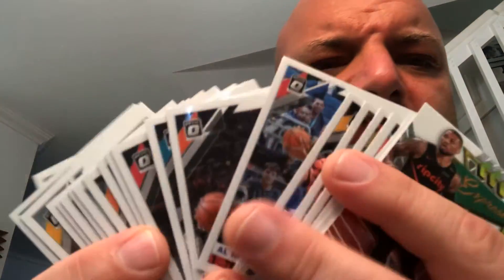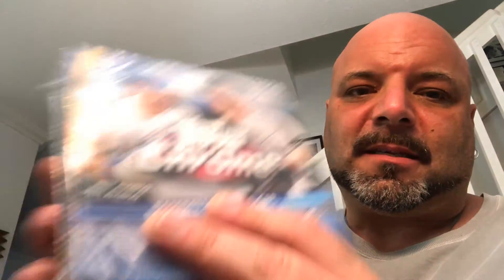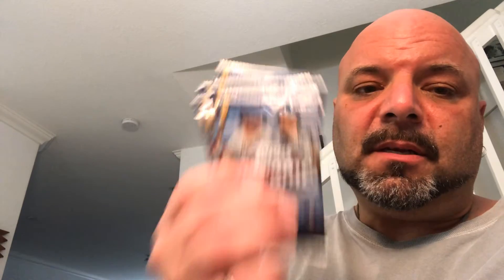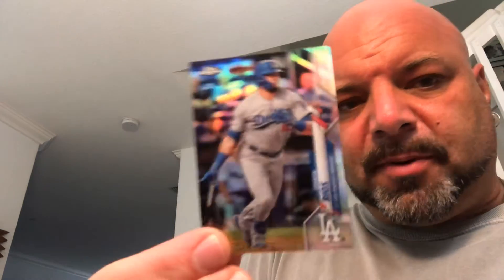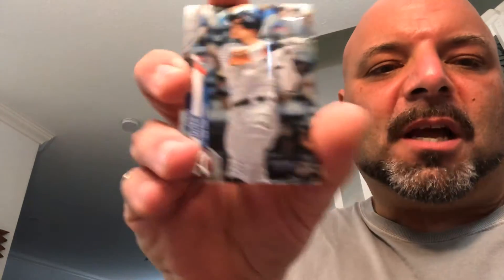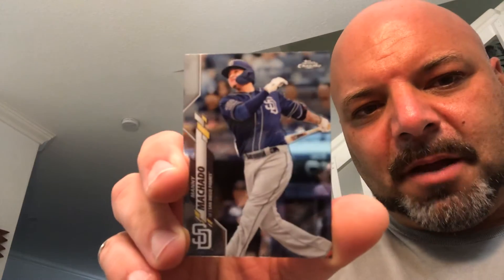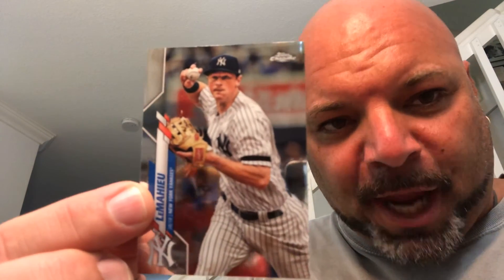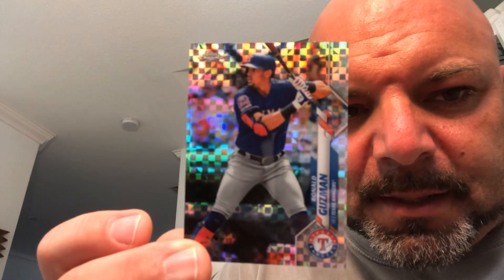2020 Topps Chrome Mega Box Break!